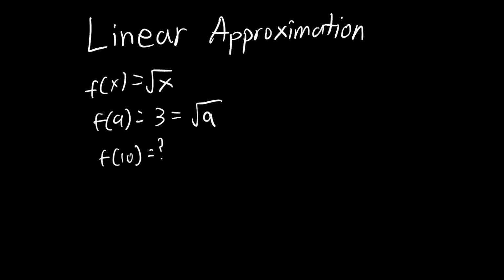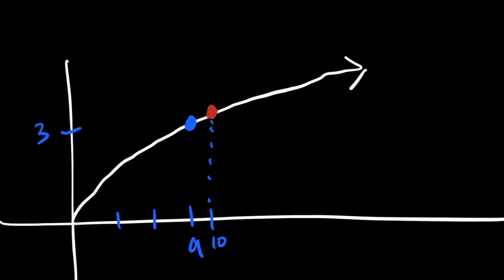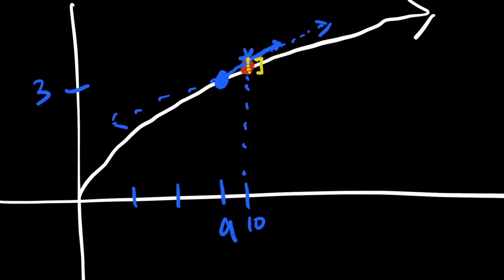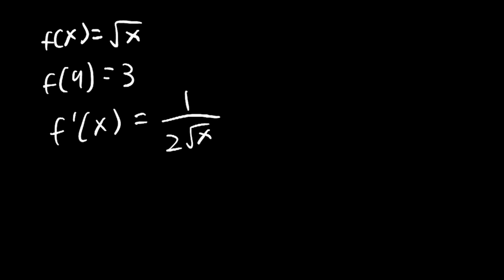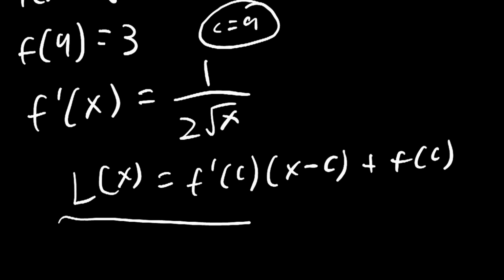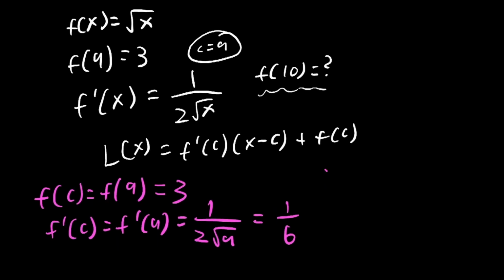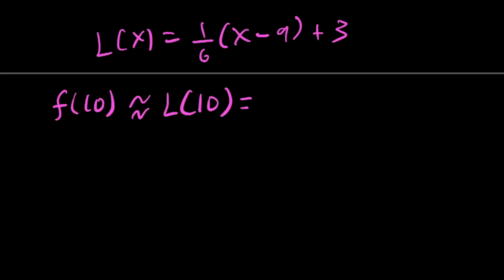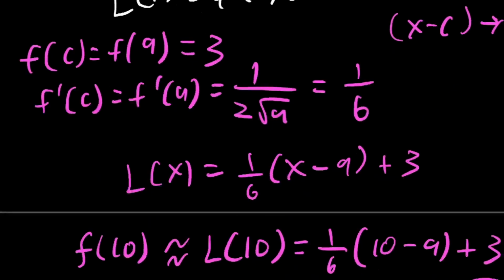Linear Approximation and Example | AP Calculus AB & BC | QVark